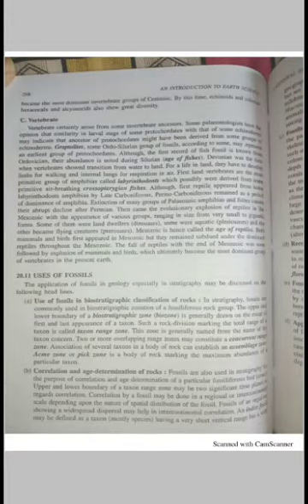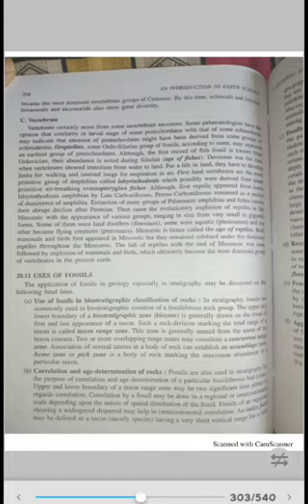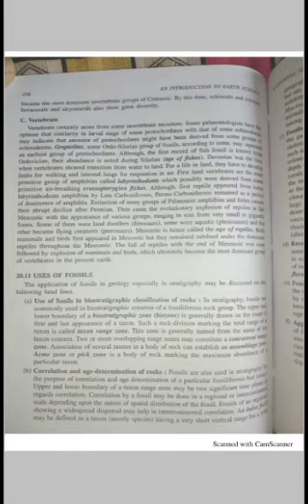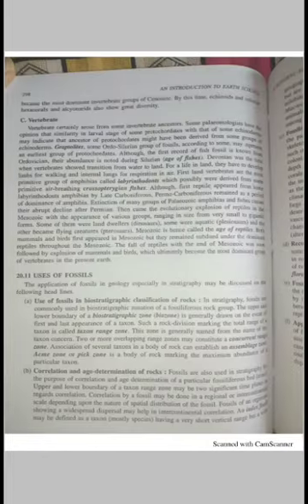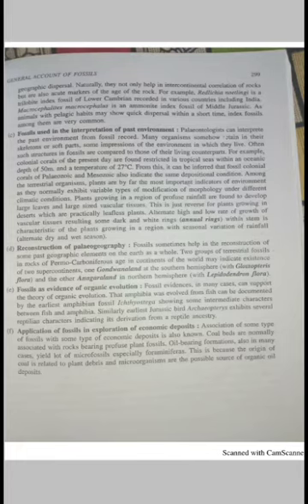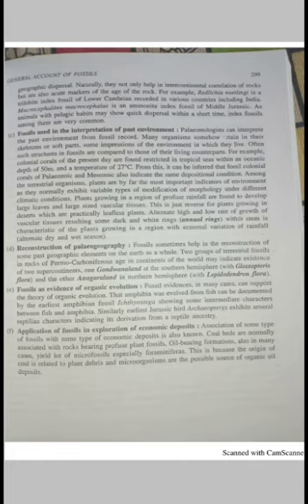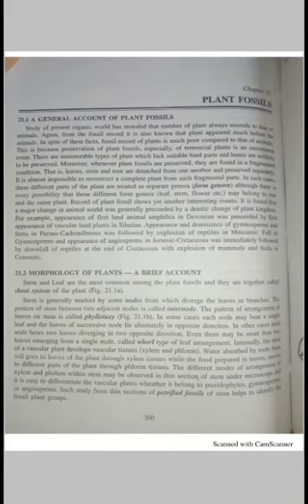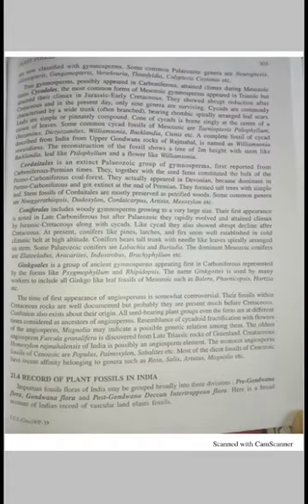Palaeontology..Dr Amal Das Gupta (geology Tution)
The video is about the palontology chapter of the book.. An introduction to Earth Science..by Dr. Amal Das Gupta sir..

Hope, you will find the video great...